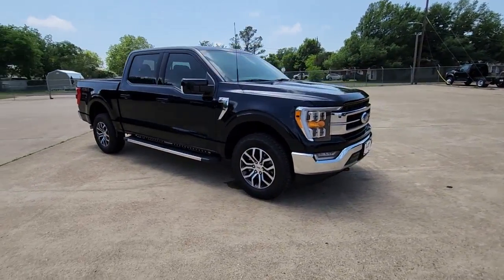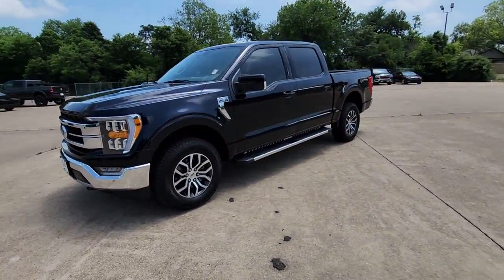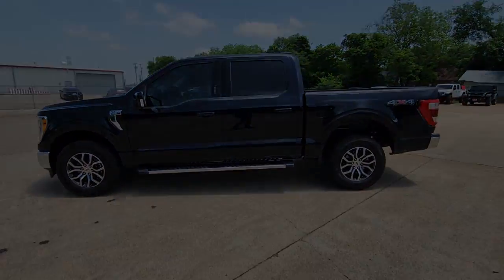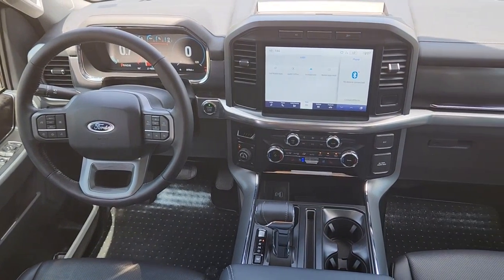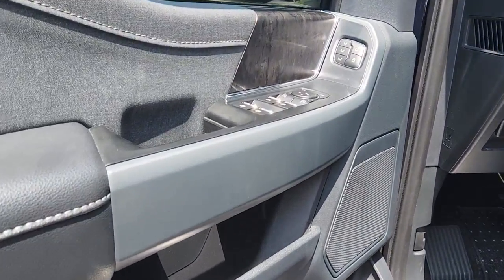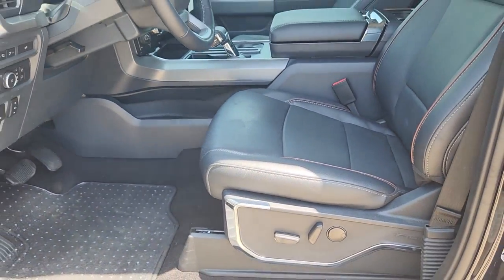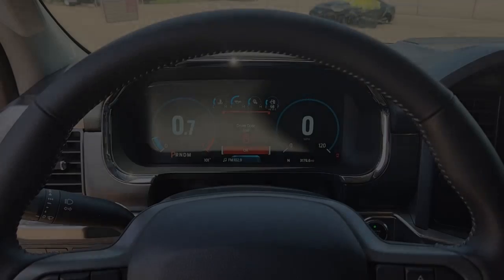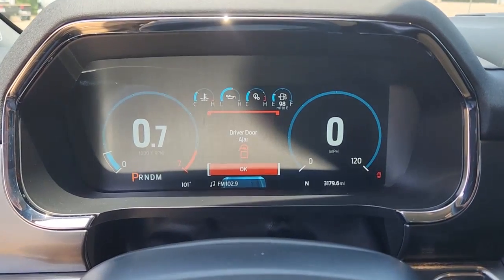2022 Ford F-150 Ennis, Palmer, Garrett, Ensign, Rice R230094A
Blue Metallic Used 2022 Ford F-150 Lariat available in 305 South I-45 at Pegasus CDJR. Servicing the Ennis, Palmer, Garrett, Ensign, Rice, TX area.

Our bold One Owner No Accidents Reported 2022 Ford F-150 Lariat SuperCrew 4X4 is powerful and productive in Antimatter Blue Metallic! Motivated by a Twin-TurboCharged 3.5 Liter EcoBoost V6 that supplies 400hp tethered to a 10 Speed SelectShift Automatic transmission that takes on your world with a torque-friendly spirit. This Four Wheel Drive truck can also master more conditions with a multimode performance system plus it achieves nearly 22mpg on the highway. Our F-150 boasts first-class functionality and design with LED headlights fog lamps chrome bumpers a matching grille alloy wheels step bars and additional LEDs for box lighting and mirror-mounted spotlights.brbrLevel up in our Lariat cabin thats impressively well-equipped with leather heated/ventilated power front seats a leather-wrapped steering wheel dual-zone automatic climate control power-adjustable pedals and Intelligent Access with pushbutton ignition. You can double down on digital convenience with a 12-inch productivity screen and a 12-inch touchscreen to support WiFi compatibility Android Auto Apple CarPlay Bluetooth enhanced voice recognition and six-speaker audio.brbrFord helps keep you out of harms way with a rearview camera automatic braking lane-keeping assistance rear parking sensors a blind-spot monitor dynamic hitch assistance and more. Take home our F-150 Lariat and drive a truck of authority today! Save this Page and Call for Availability. We Know You Will Enjoy Your Test Drive Towards Ownership!